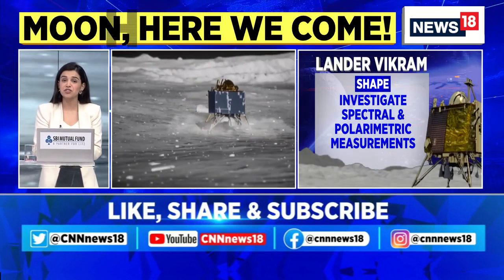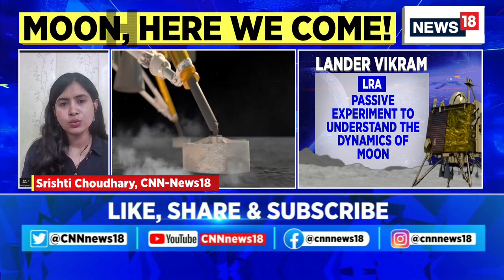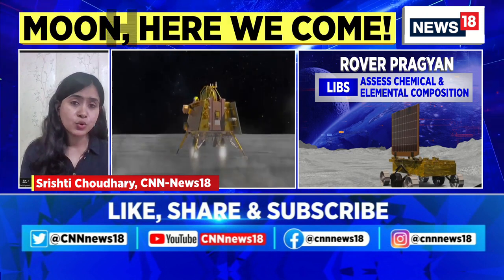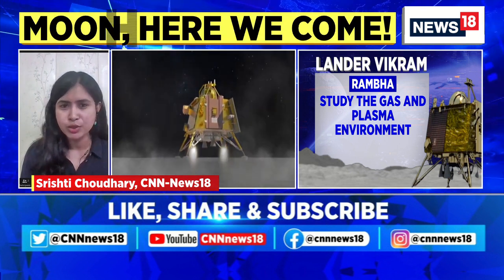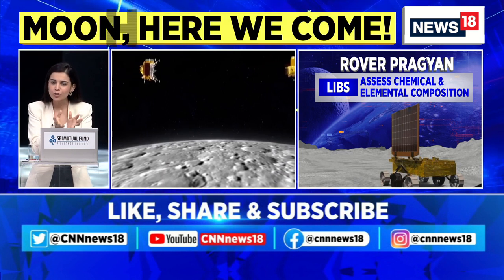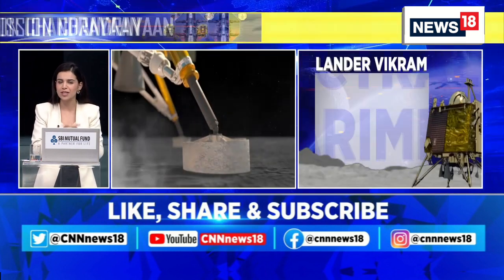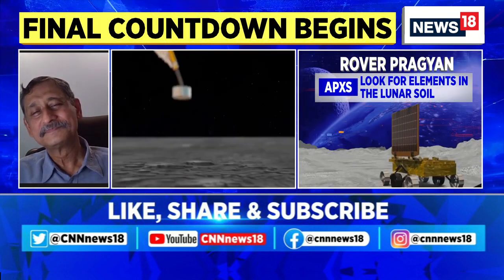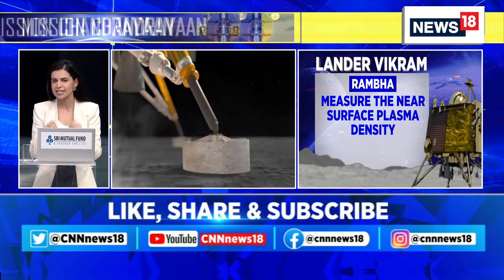Chandrayaan 3 Updates | Lander Module Successfully Separates From Propulsion Module | ISRO | News18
: Lander Module Successfully separates from Propulsion Module today; next Lander Module (Deorbit 1) maneuver is scheduled for tomorrow at around 4 PM IST. After 34 days on board the Chandrayaan-3 spacecraft, the propulsion module and the lander module parted ways on August 17, and have now embarked on their respective journeys. ISRO said that the lander module has successfully separated from the propulsion module.

n18oc_india